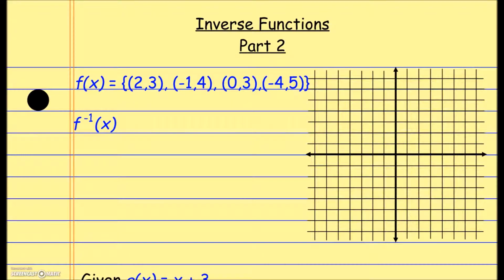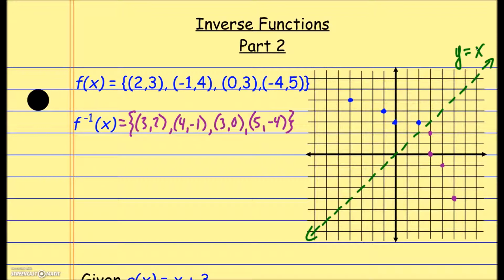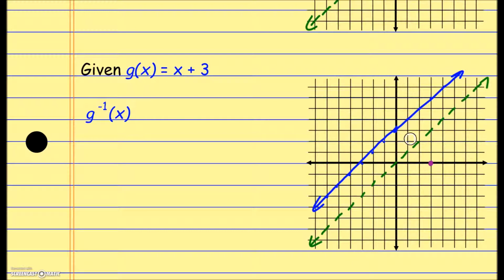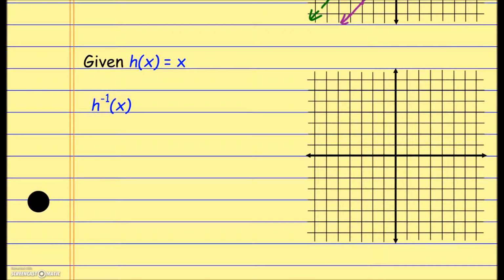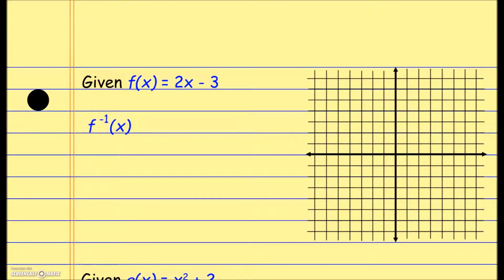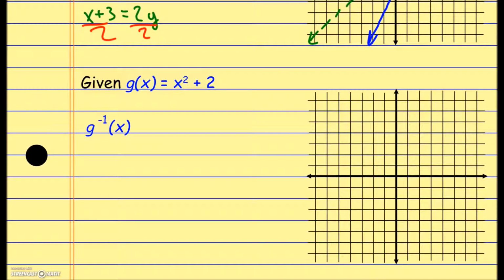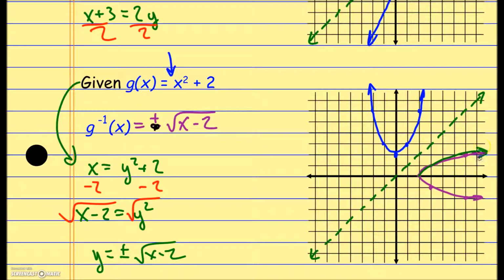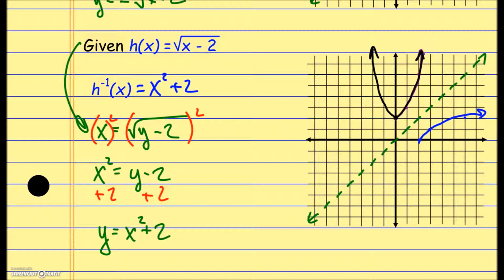Graphing the Inverse